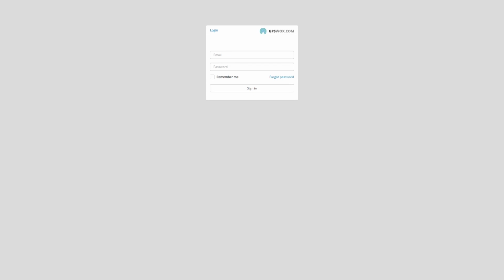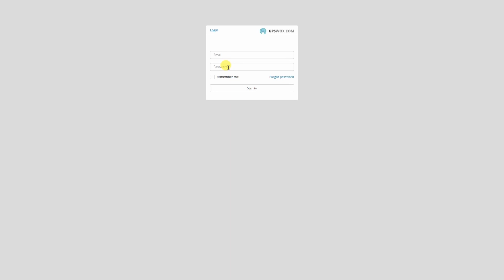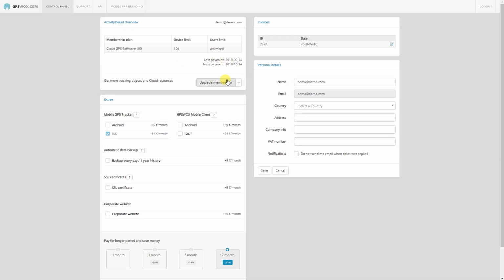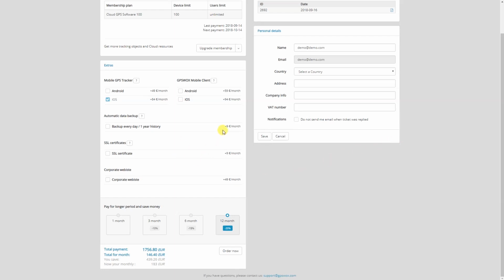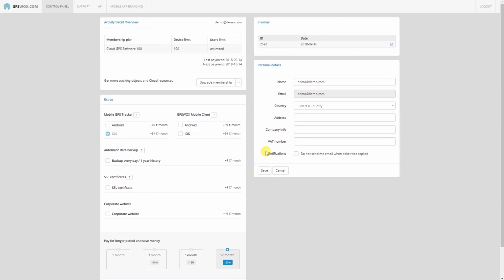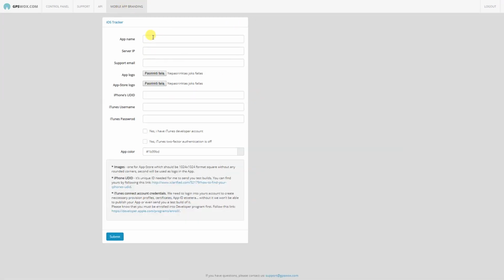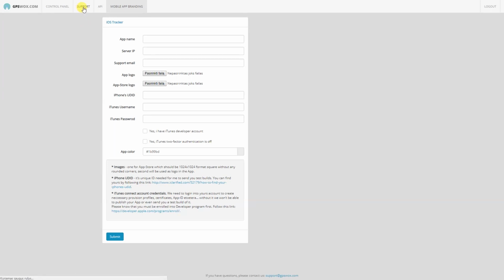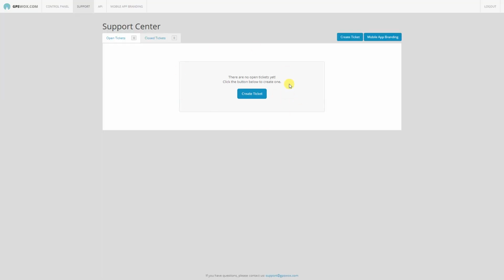GPSWOX Software Control Panel - User Manual (NEW). Easy to learn, how to use CPanel.